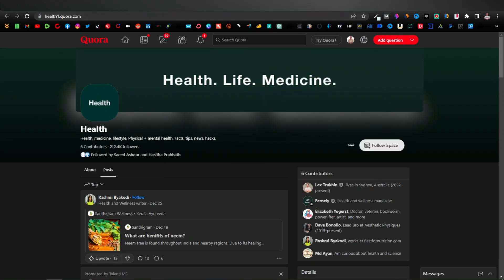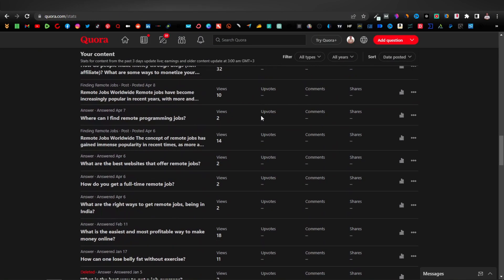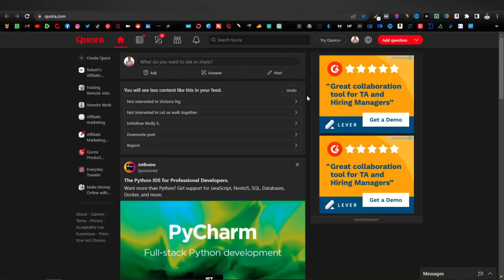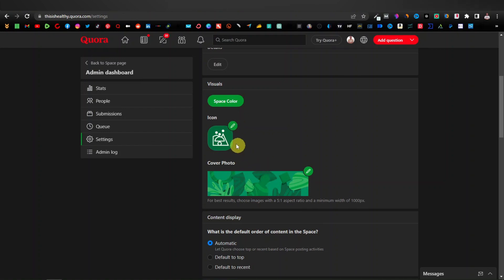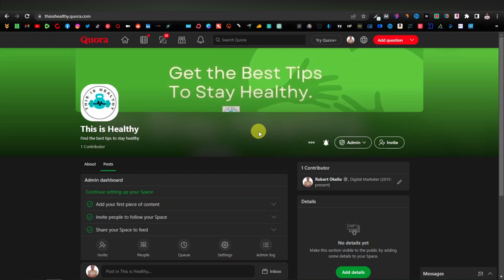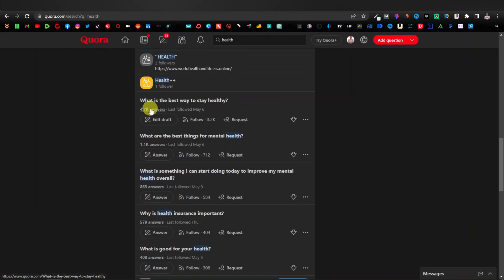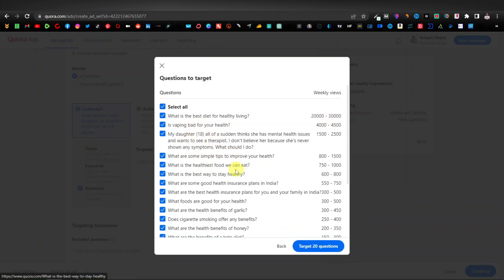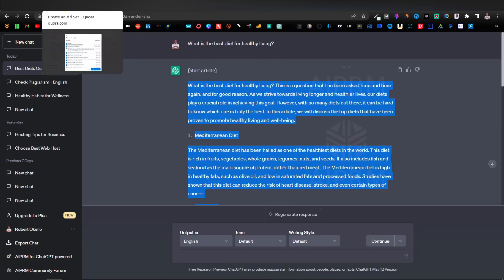BEST QUORA SPACES TO PROMOTE AFFILIATE PRODUCTS | How To Create Quora Spaces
In this video, I show you how to create Quora spaces, the best niches to create spaces for, and how you can use them to get free traffic, promote affiliate products and make money online.
Quora is a site that every affiliate marketer should use because its one of the biggest online forums that can generate you tons of free traffic.
I also show you how you can design your Quora space and most importantly how to get the best content to get it recognized by the algorithm.